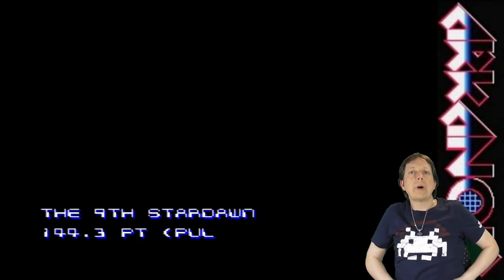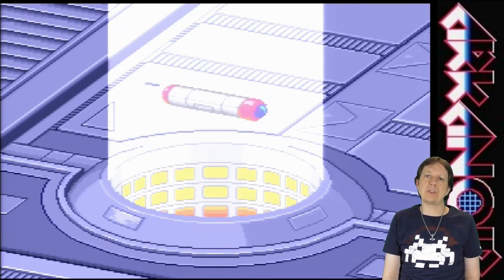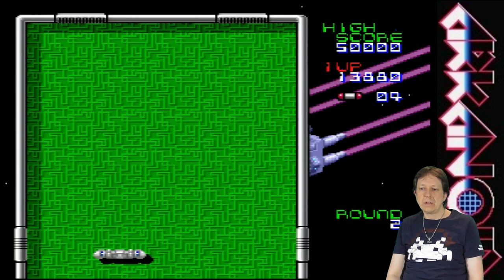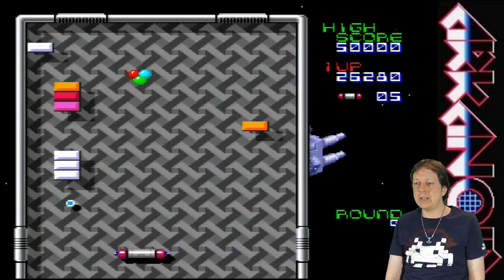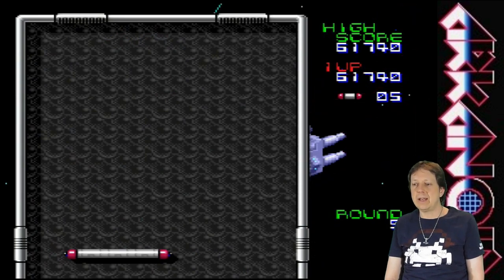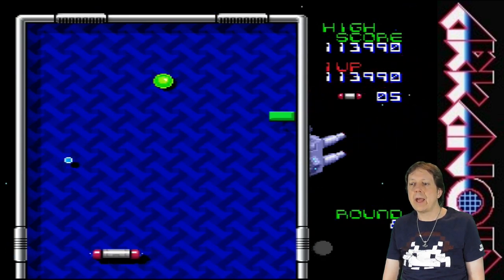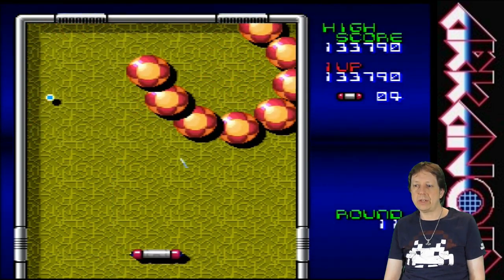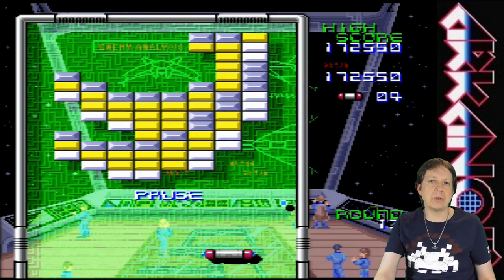#34 Arkanoid - Doh it again: Brick smashing fun on the SNES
Hi and welcome to my retrogaming zone!
Let's swing the bat and hit some bricks with Arkanoid: Doh it again on the SNES!